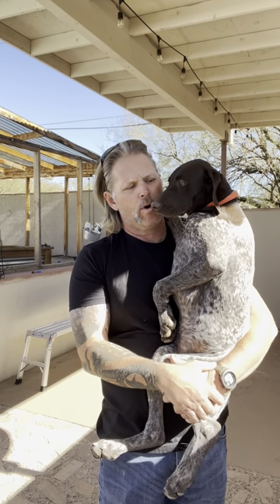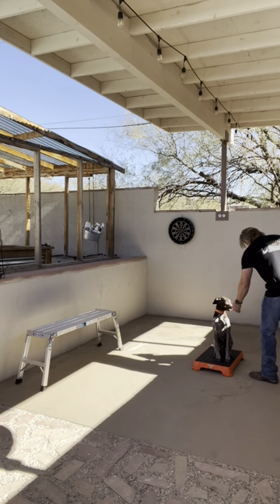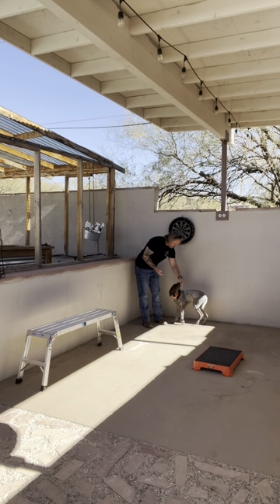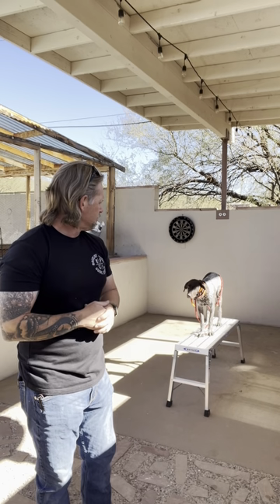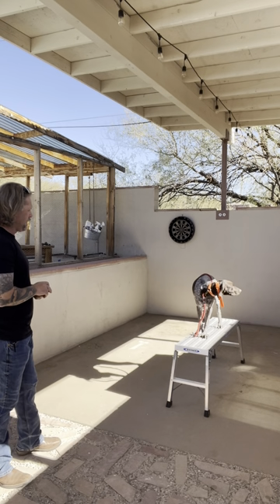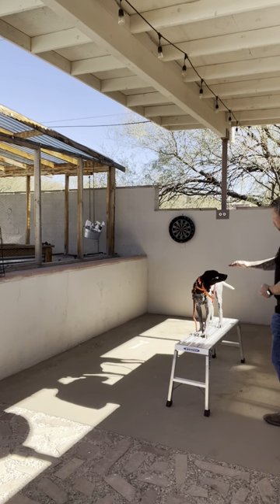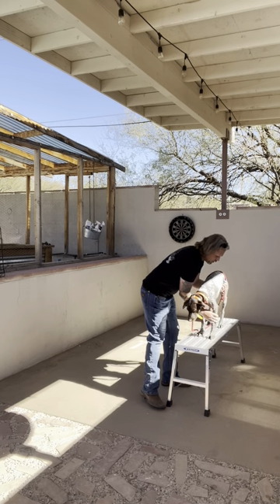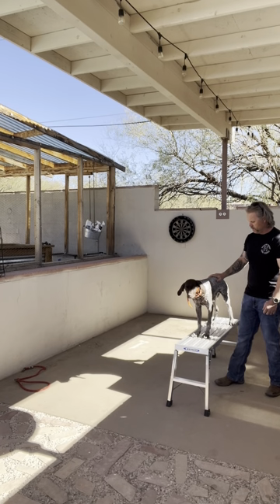Bird Dog Triaining-21 Week Update with Hank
In this video we highlight the progress of our 21 week old German shorthaired pointer Hank's progress on his journey to become a hunting dog. We hope you follow follow along on his journey with us!